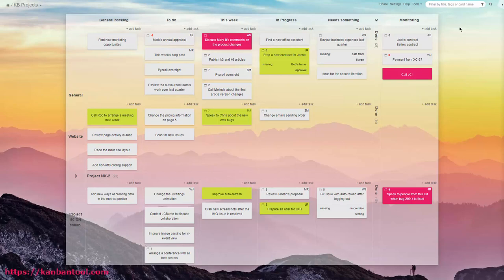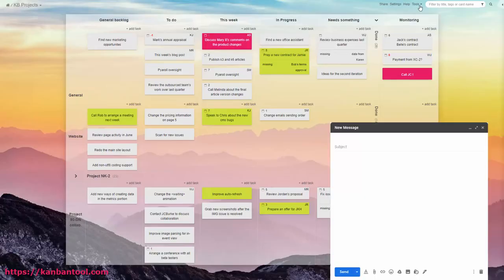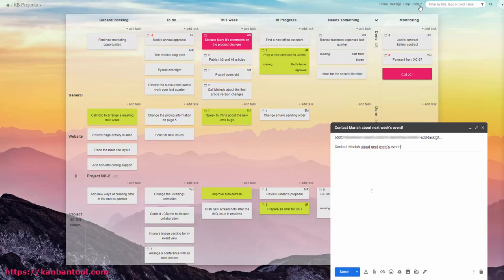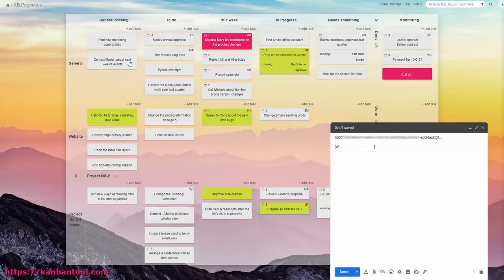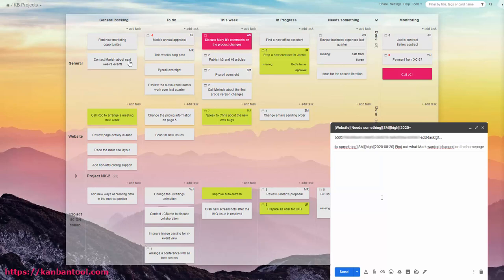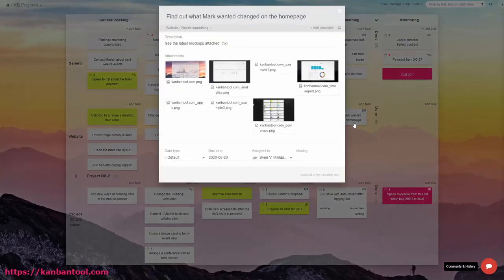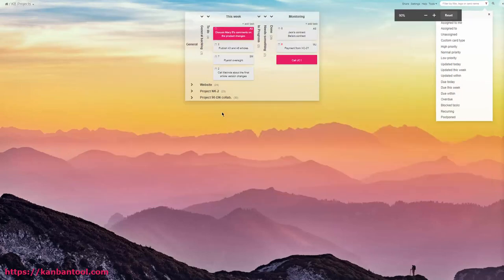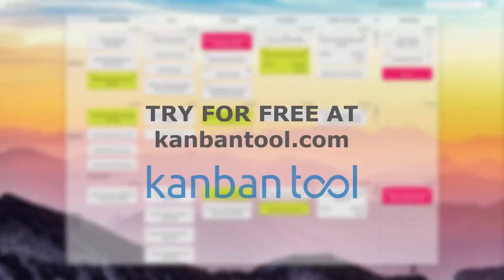Adding tasks from email - Kanban Tool - kanbantool.com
Learn to easy it is to create Kanban Tool tasks from email.
To try the application for free and with no obligations, go